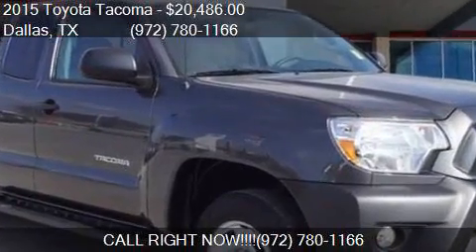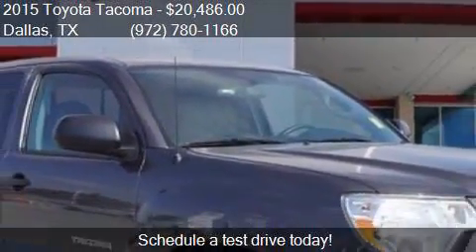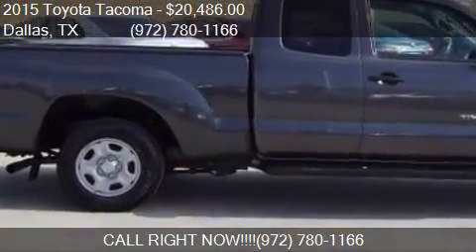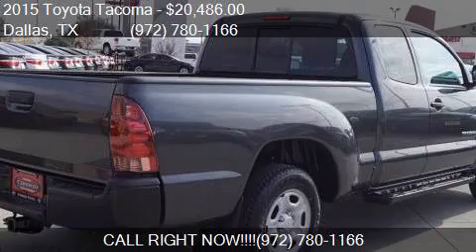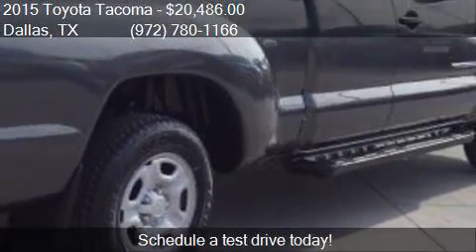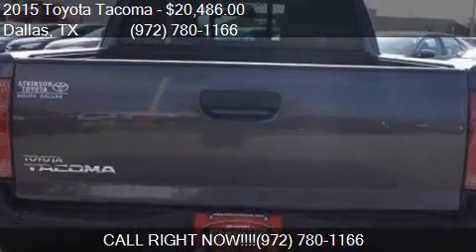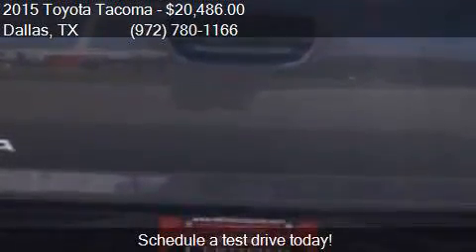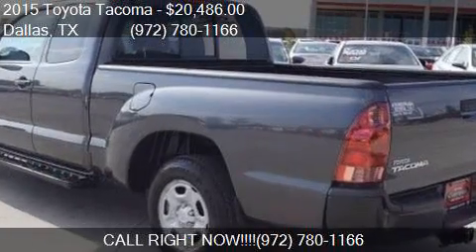2015 Toyota Tacoma Base 4x2 4dr Access Cab 6.1 ft SB 4A for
This 2015 Toyota Tacoma Base 4x2 4dr Access Cab 6.1 ft SB 4A is for sale in Dallas, TX 75237 at Atkinson Toyota South Dallas.

Engine: 2.7L I4
Transmission: Automatic 4-Speed
Color: Magnetic Gray Metallic
Mileage: 23749
Contact Atkinson Toyota South Dallas 39660 LBJ Fwy I-20S @ Hampton  Dallas, TX 75237 to test drive this 2015 Toyota Tacoma Base 4x2 4dr Access Cab 6.1 ft SB 4A today.